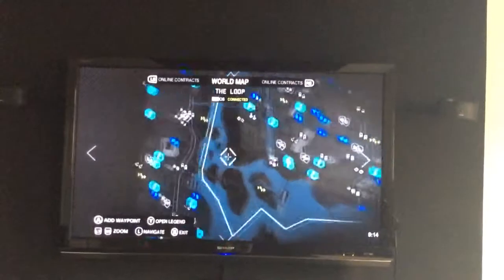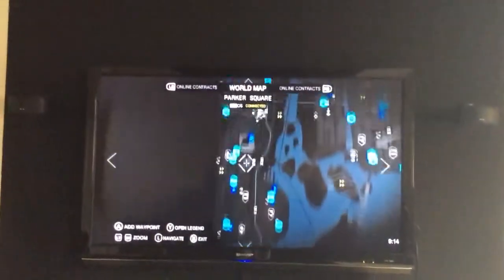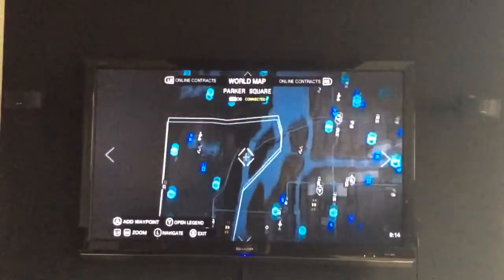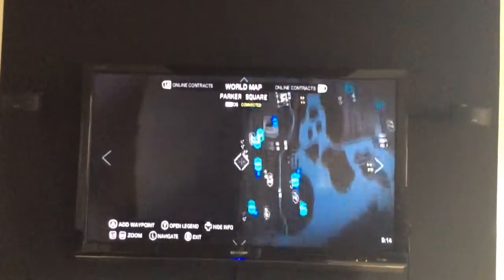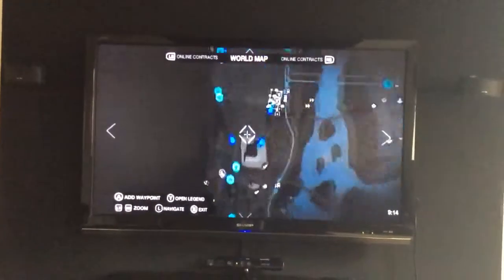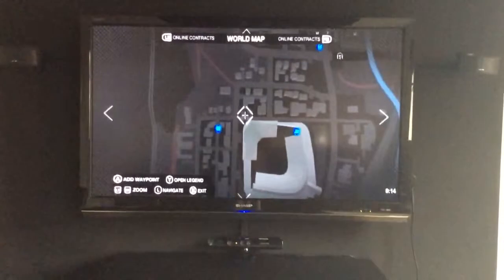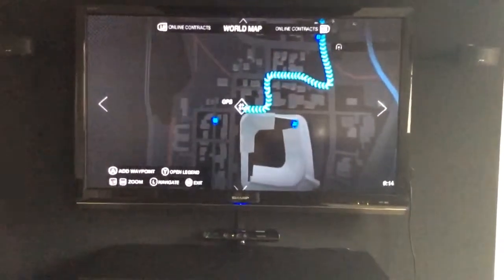Watch dogs fire station